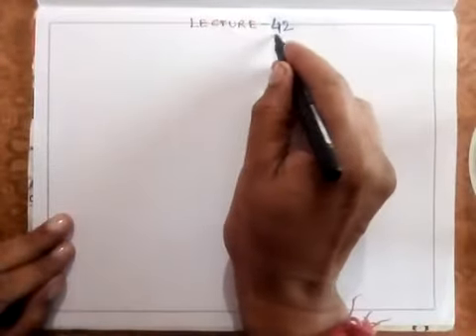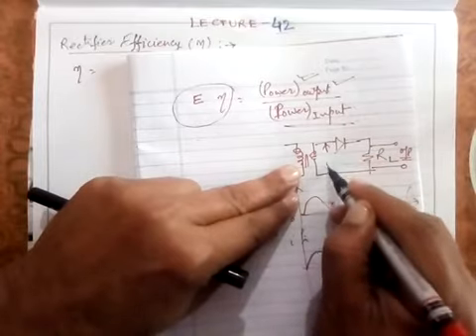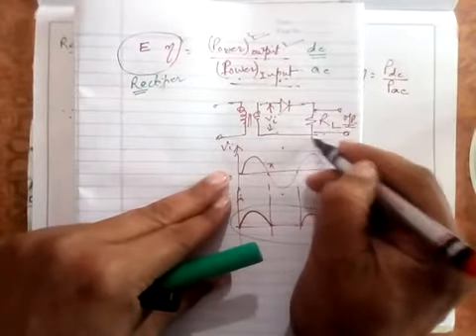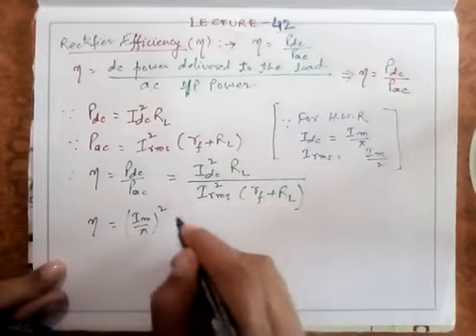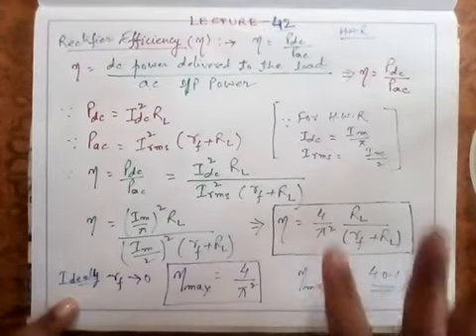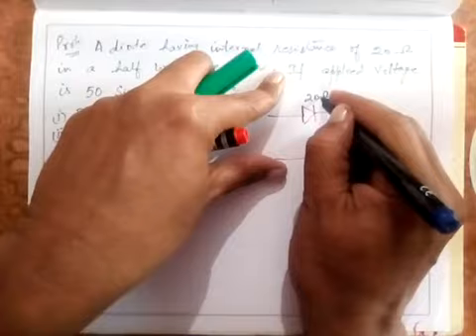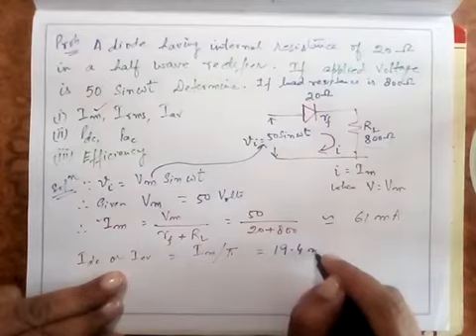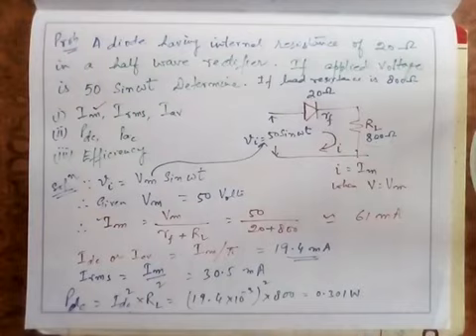LECTURE 42 HWR effeciency